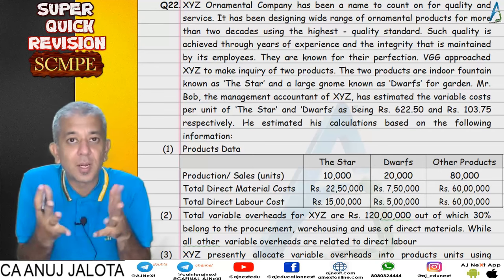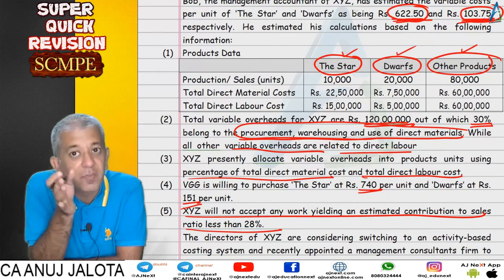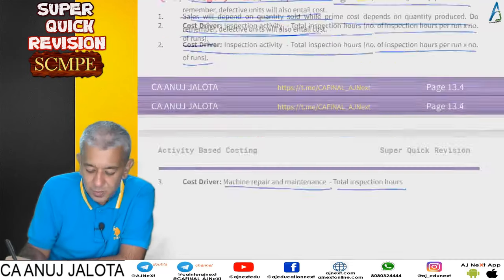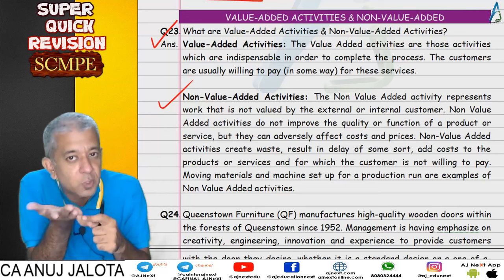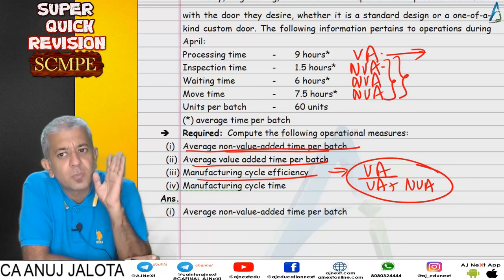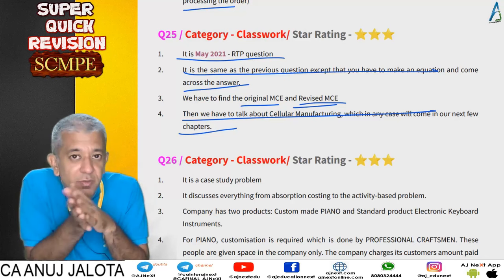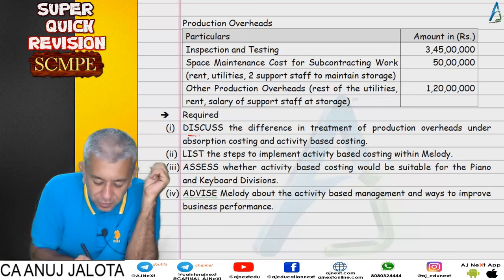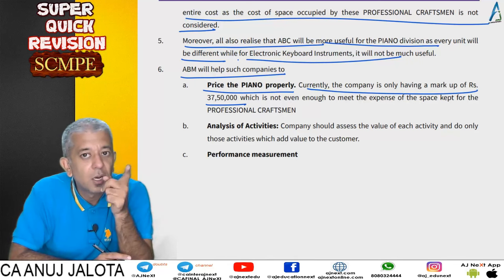CA Final || SCMPE || Super Quick Revision # 39 || Chapter 13 || Activity Based Costing || Q22 to Q26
1. Concept Builder
2. Classwork
3. Homework

Coverage
Chapter: Activity Based Costing
Questions: Q22 to Q26
Timeline:

Hours: 300 hours
Books: 5 books
Updates: Lifetime updates for any new additions.